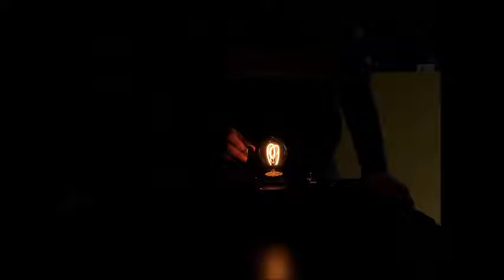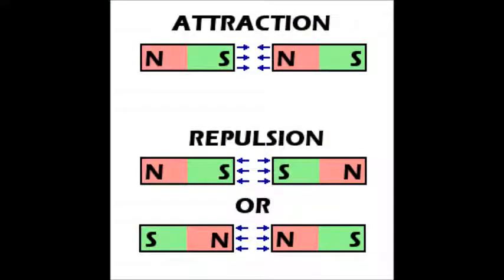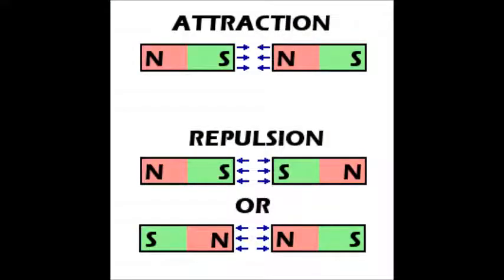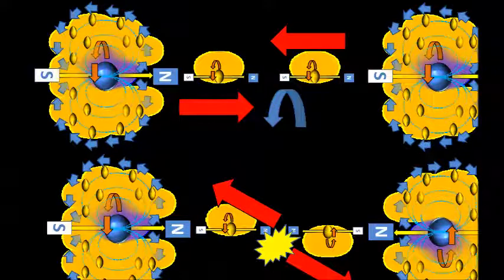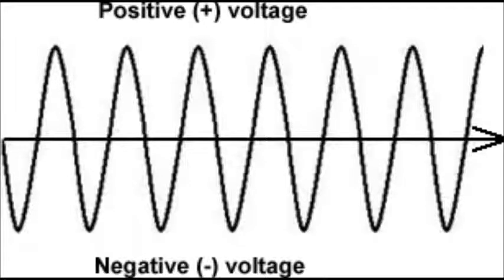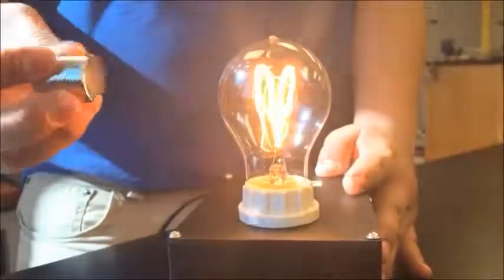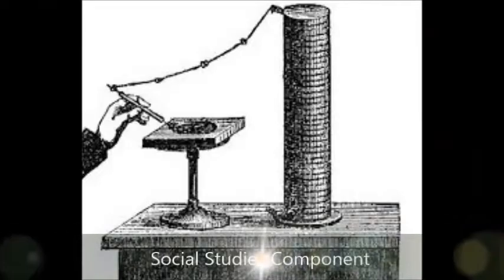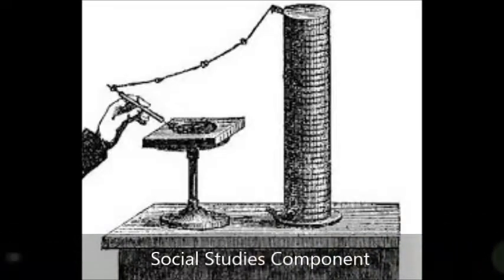Stem S O S PBL- Electromagnetic Light Bulb 2015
The electromagnetic Light bulb demo enters the field of magnetism and electricity as a definition of the principles. It demonstrates how electric currents are affected by magnetism from the positive and negative charges and poles.

    Public Schools have developed a STEM curriculum that incorporates project-based and inquiry-based learning titled “STEM Students on the Stage (S.O.S TM)” with the Race to the Top grant funded by U.S. Department of Education with the goal of not only increasing students’ STEM knowledge and interest but also balancing student-centered teaching with state and national standards to promote success and investment in the learning process through PBL projects